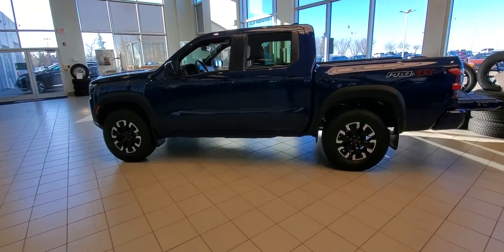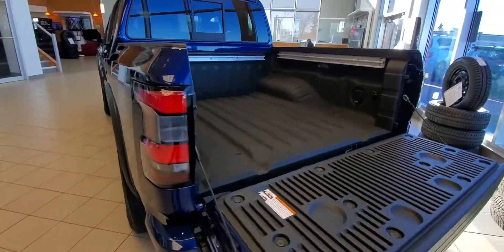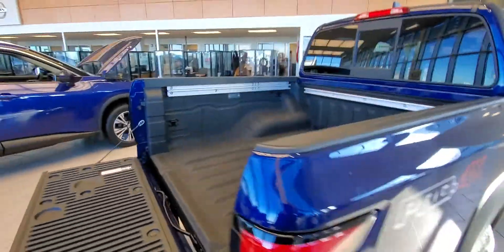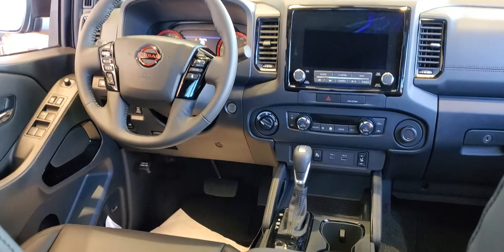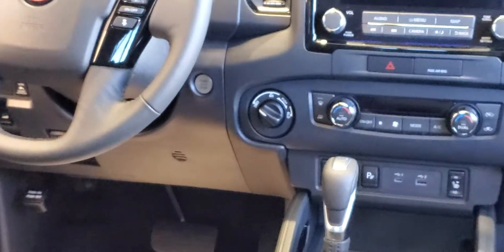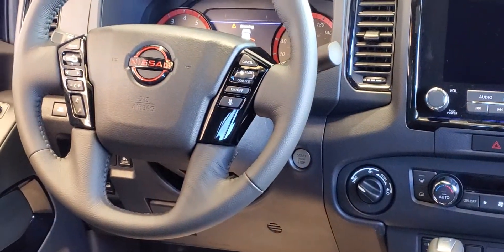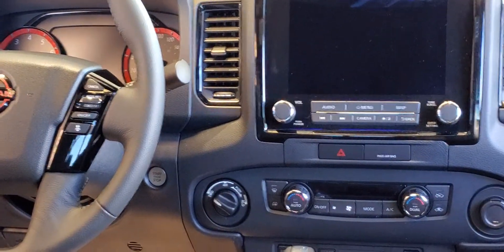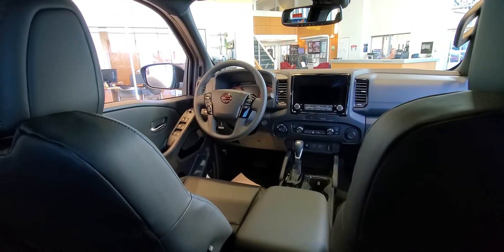2022 Nissan Frontier Pro4x